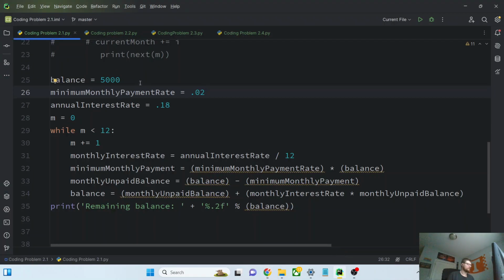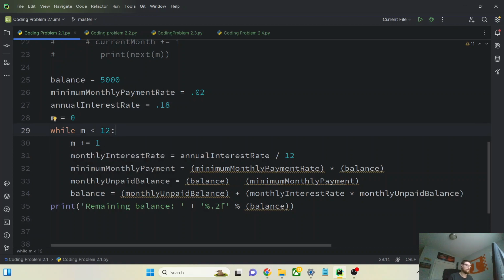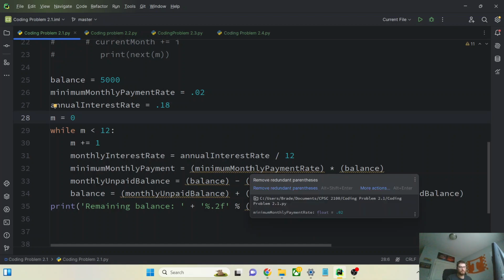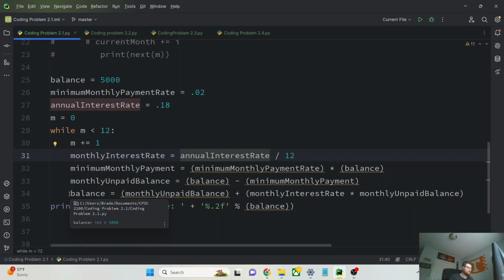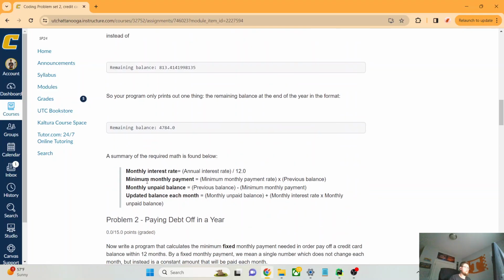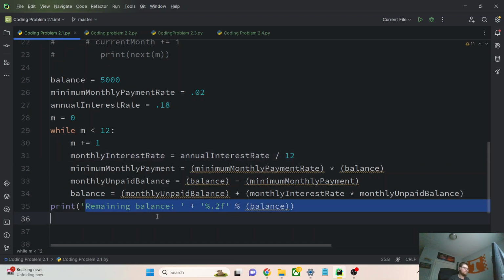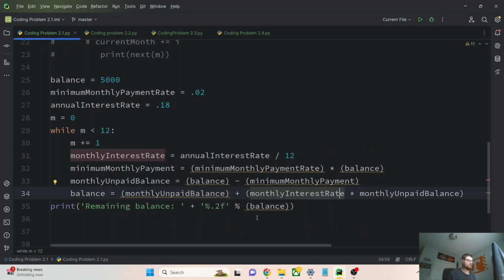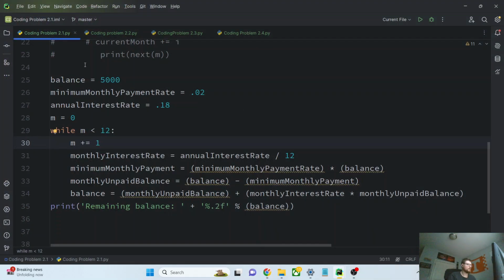2100: Coding Problem 2.1